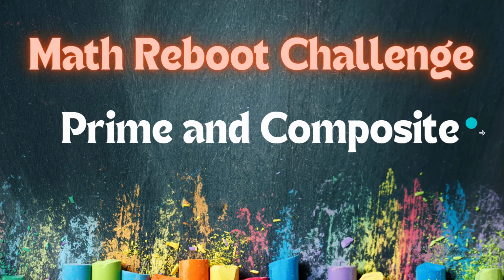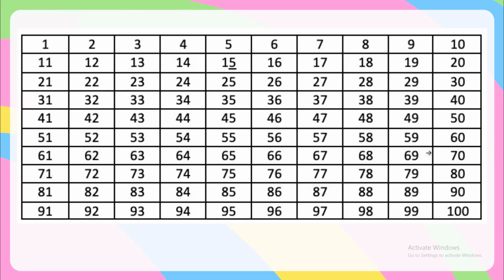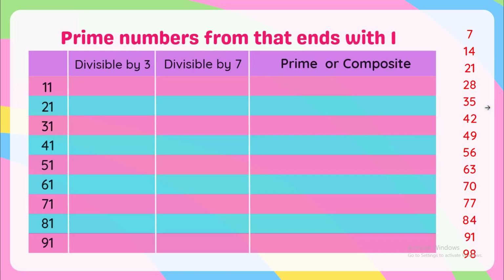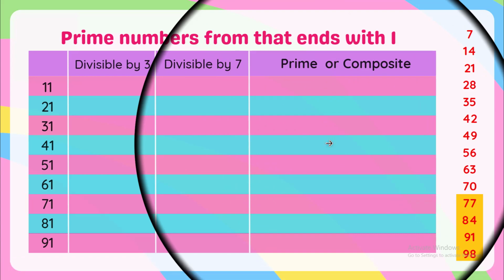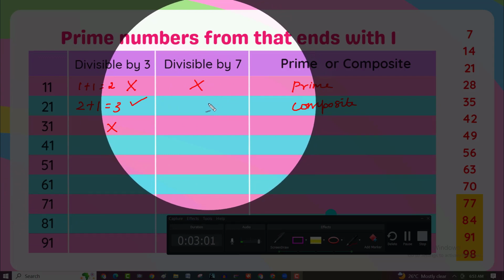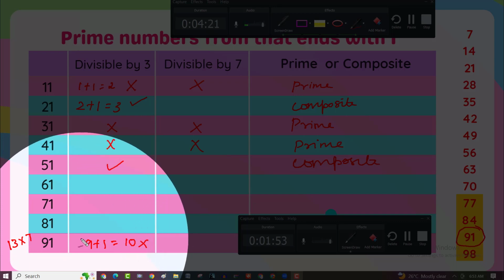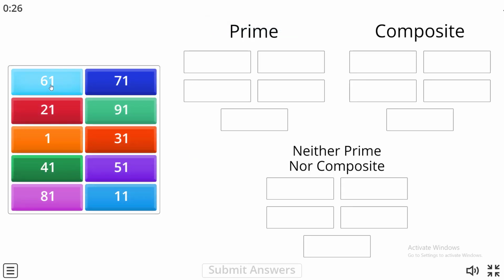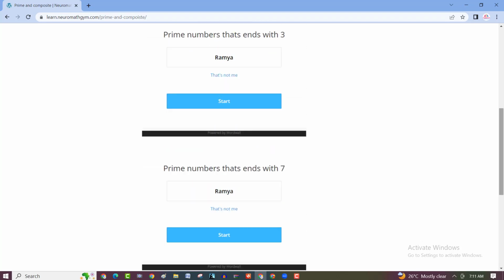Prime and Composite Numbers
Math Challenge: Prime and Composite Numbers
Sharpen your skills, challenge your friends, and unlock your mathematical potential!

Don't miss out on this exciting opportunity to elevate your math game.